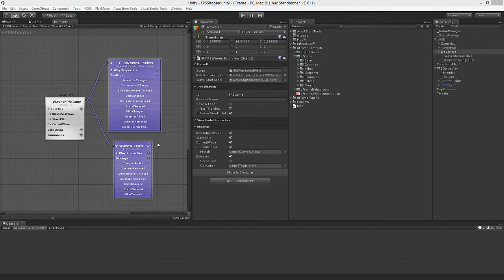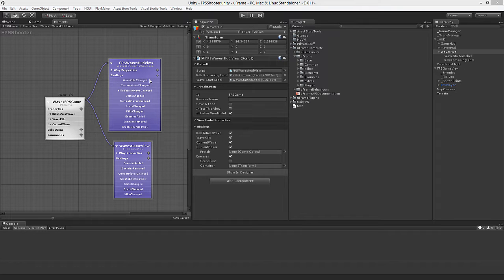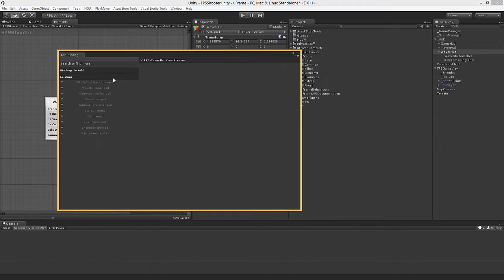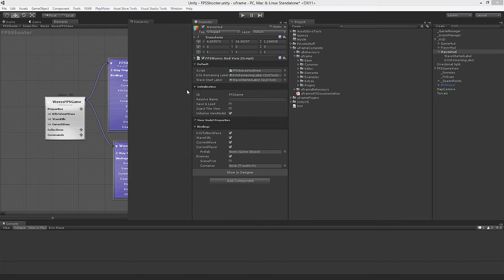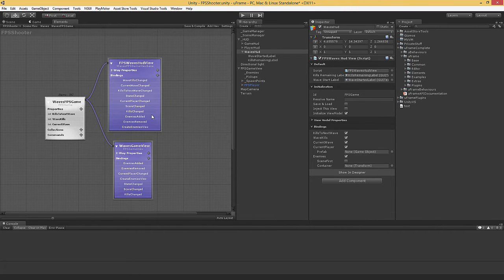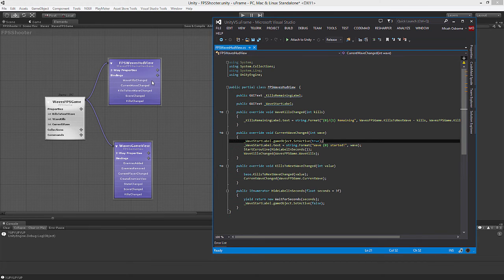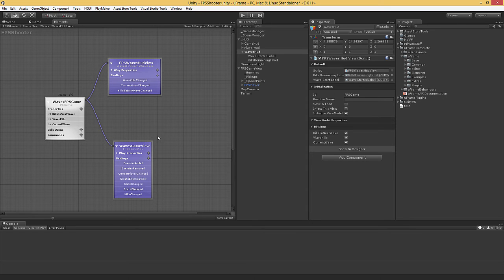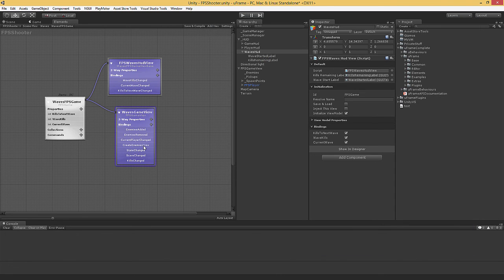uFrame Upgrading to version 1.4